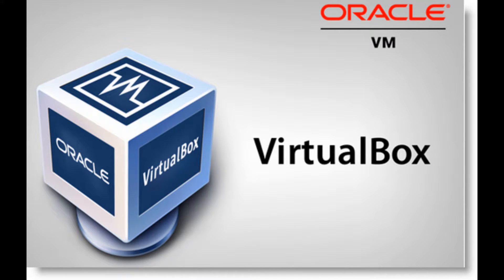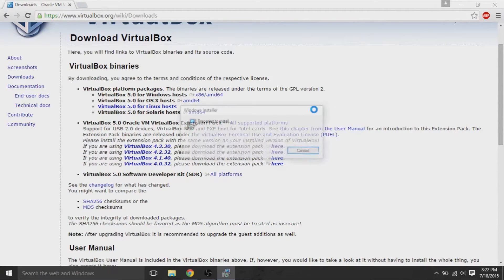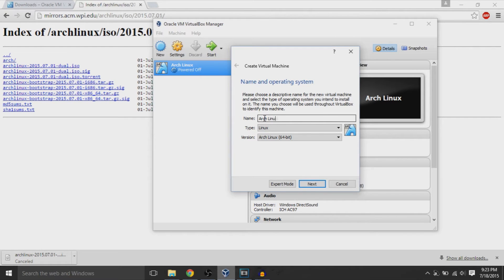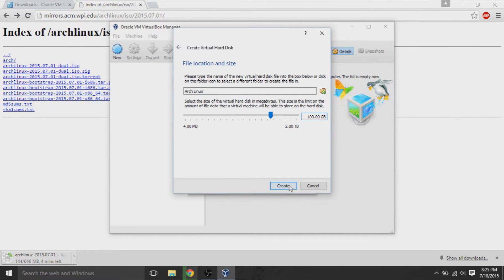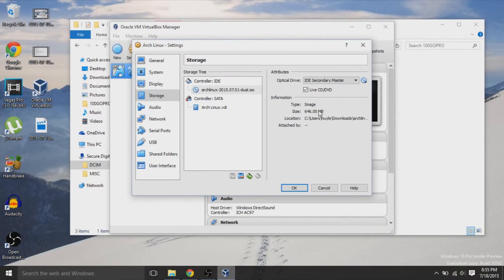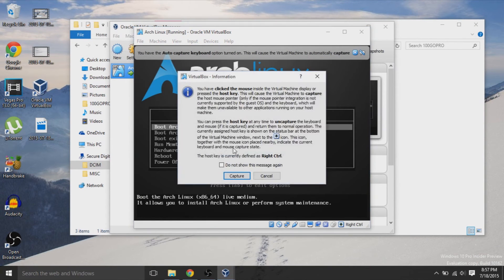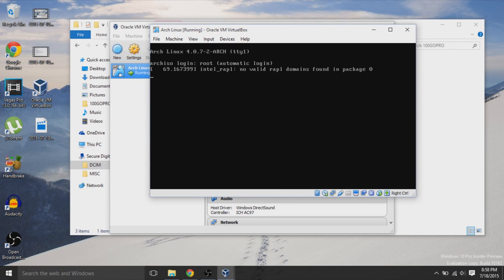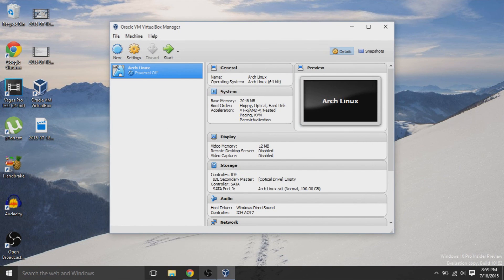How to Install VirtualBox on Windows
VirtualBox is a useful program that allows you to boot virtual machines concurrently with the operating system you're on. It's really useful for me for extra virtual machines that I want to run while I'm running Windows.

If you're new to Linux, try Ubuntu or CentOS first.

I wrote a blog post, detailing the instructions that I used in this video: